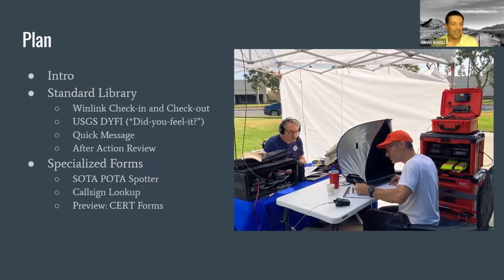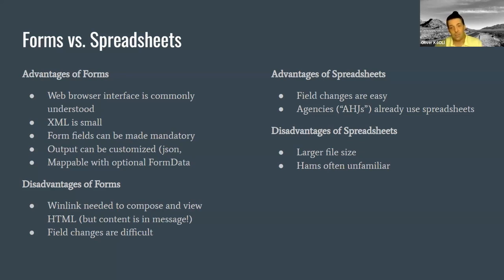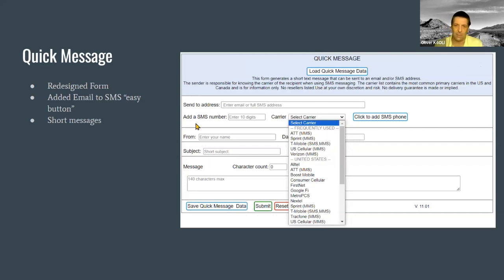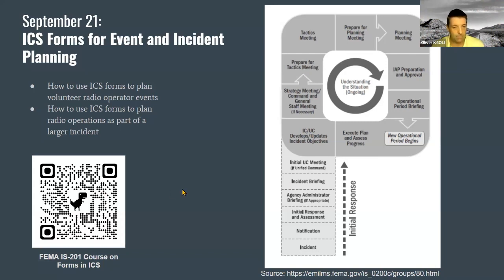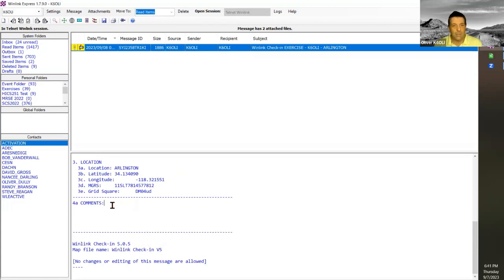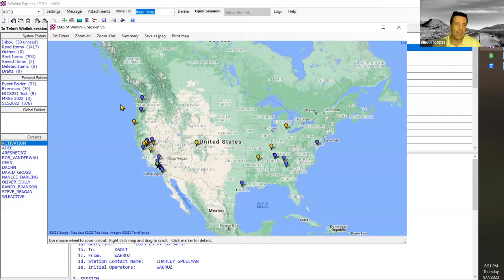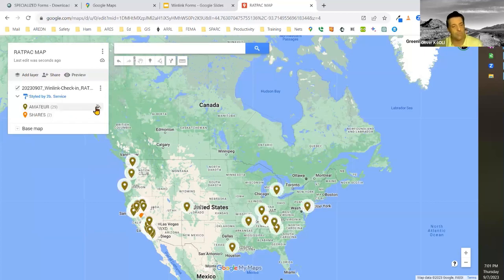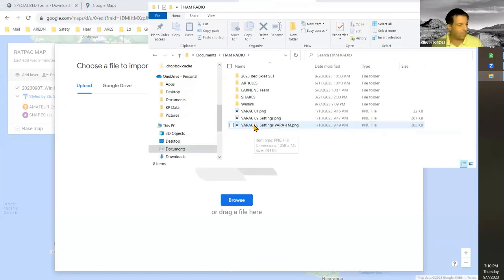Winlink Forms Update- 09/10/2023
Speaker/Presenter: Oliver Dully, K6OLI